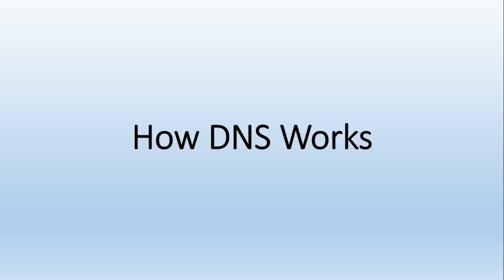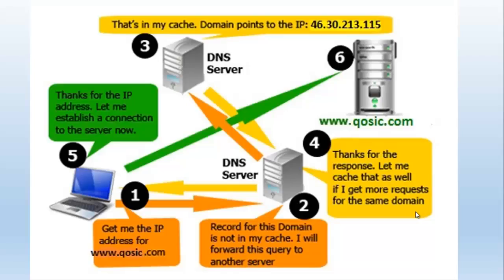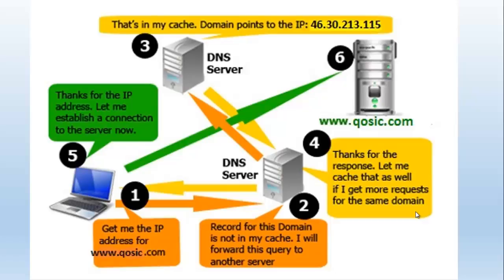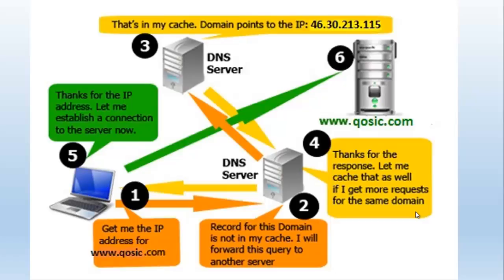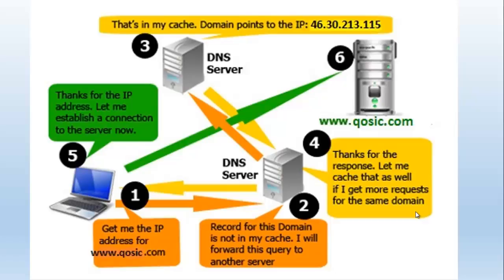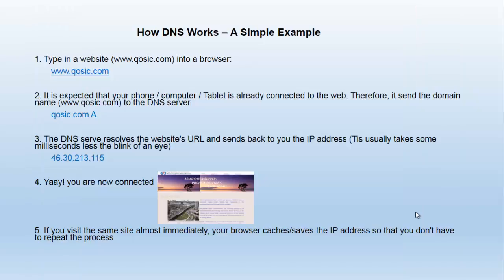How DNS Works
This video explained the overview of DNS for URL resolution to IP address, the basic six (6) steps involved in the resolution, and an example of how it works. Thanks